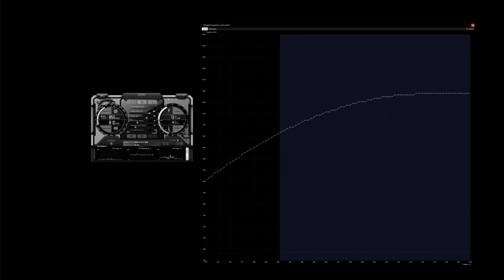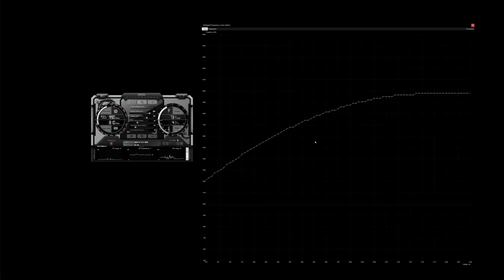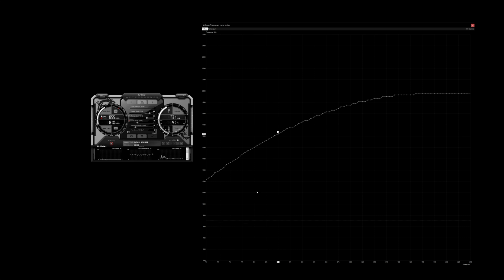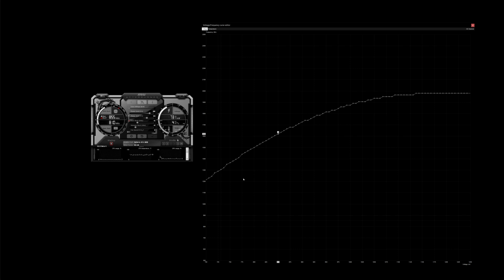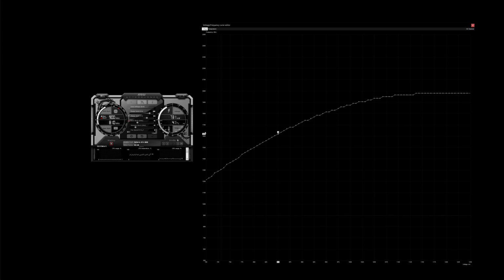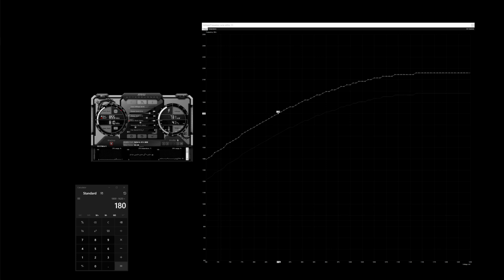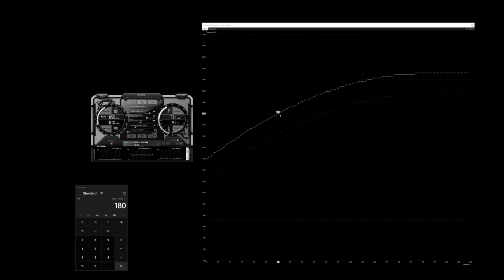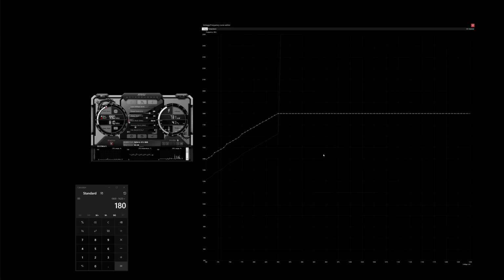How to undervolt any RTX 3000/4090 Graphics card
SAVE PROFILE ONCE DONE OTHERWISE ITLL RESET TO DEFAULT ONCE YOU RESTART PC, I DIDNT INCLUDE THIS IN THE VIDEO AHHHH